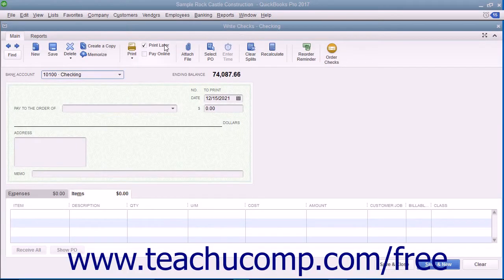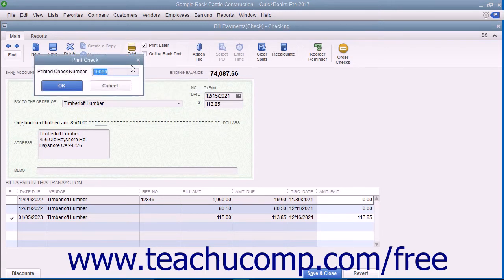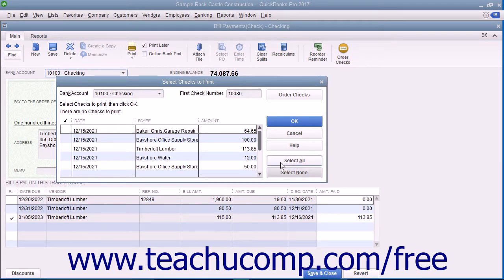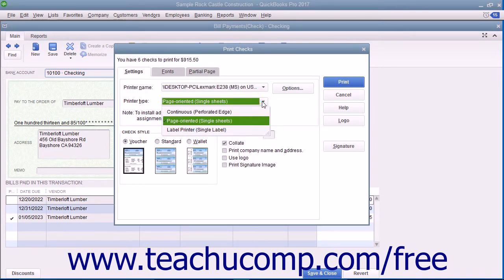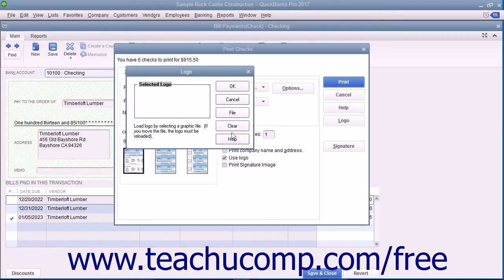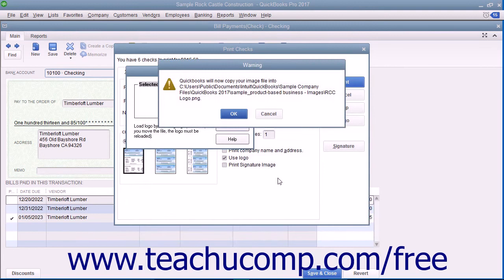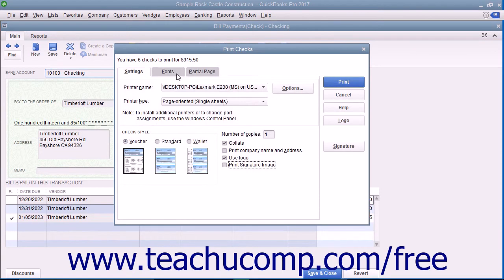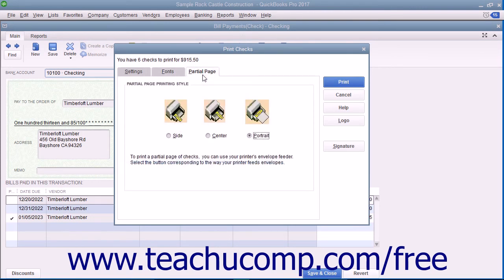QuickBooks Pro 2017 Tutorial Printing Checks Intuit Training